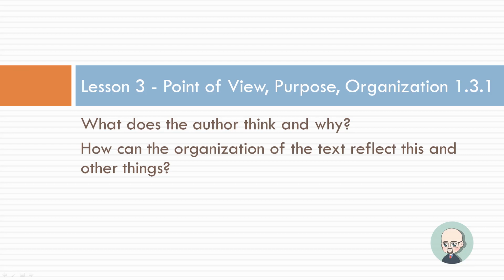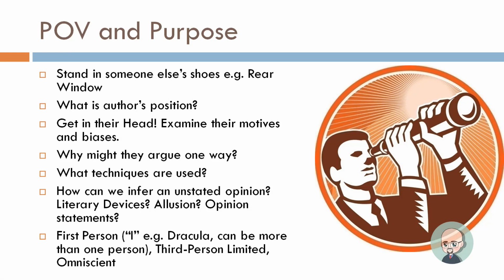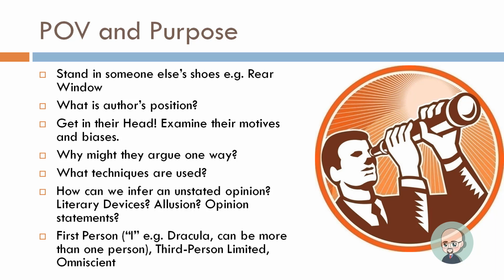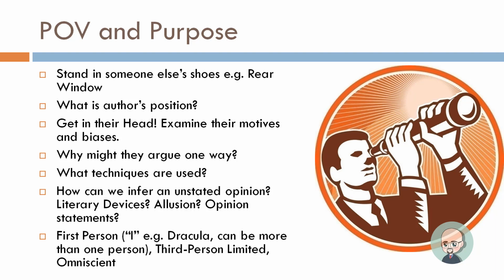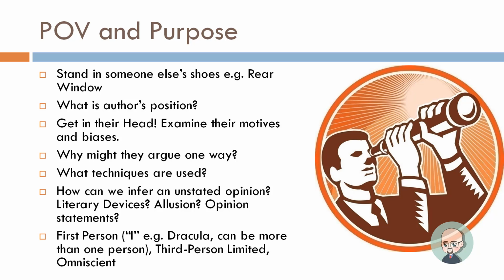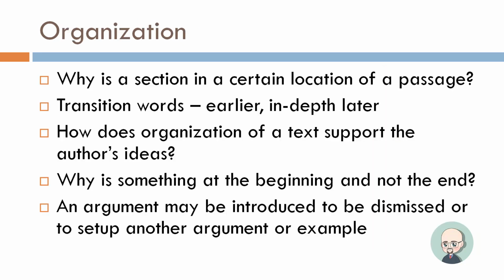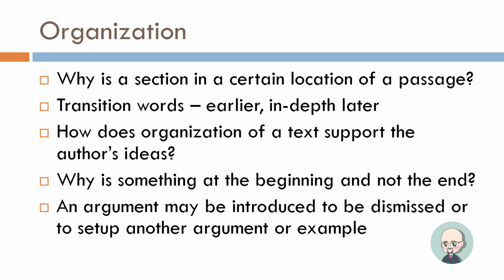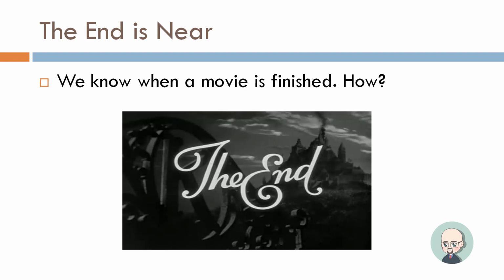GED Language Arts 1.3.1 - Point of View, Purpose, Organization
Author's Point of View, Purpose and Text and Paragraph Organization and Meaning, Conclusions